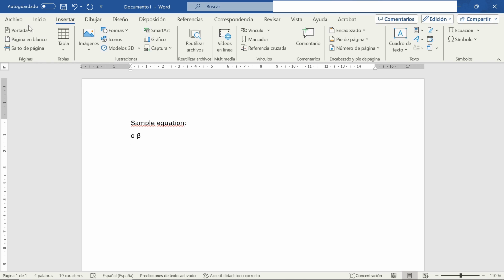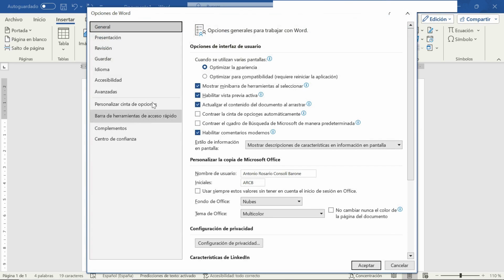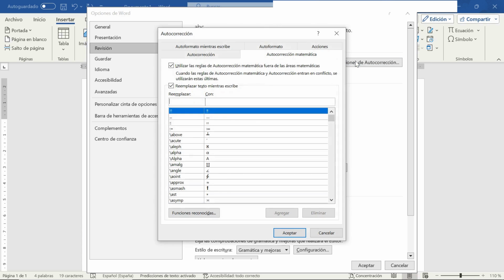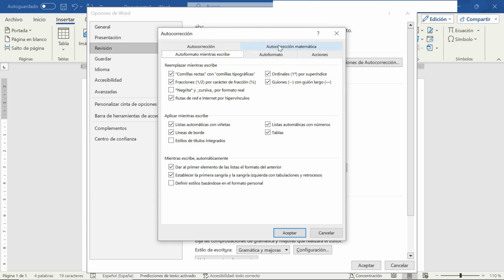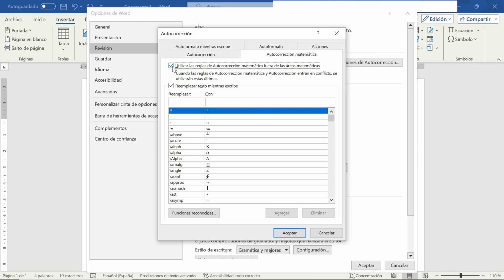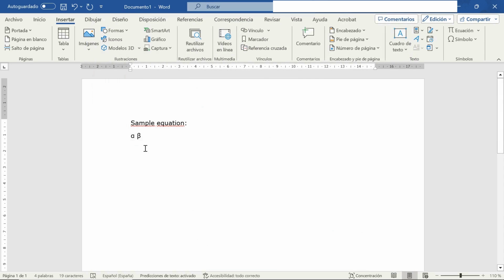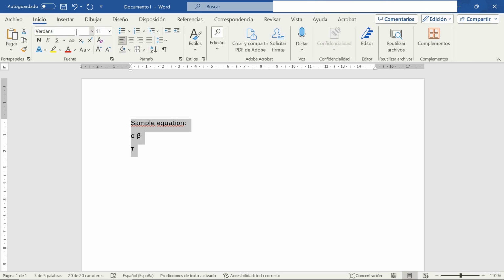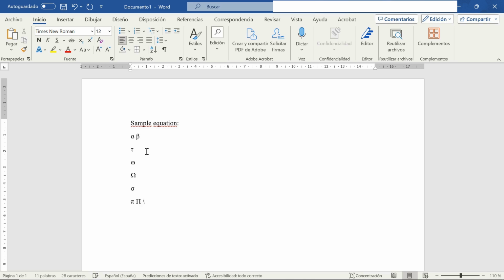Type Greek letters in MS Word without using the Symbol font nor Insert Equation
Watch how to write Greek letters in Microsoft Word with Math Autocorrect, without using the Symbol font neither inserting an equation.
File \ Options \ Review \ Autocorrect Options \ Math Autocorrect \ Check the  first option
Use example: type  "\beta" then hit space